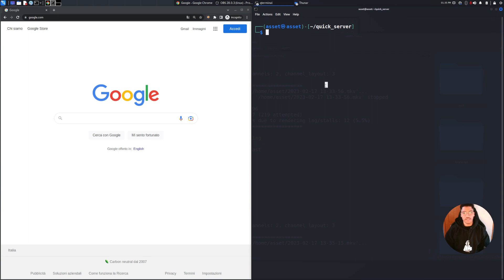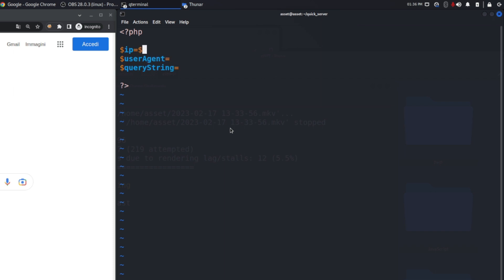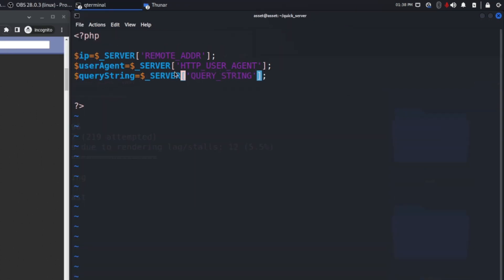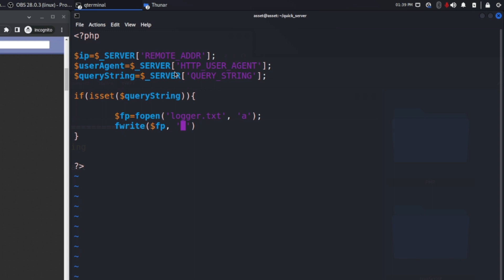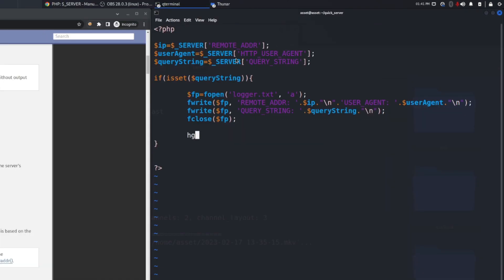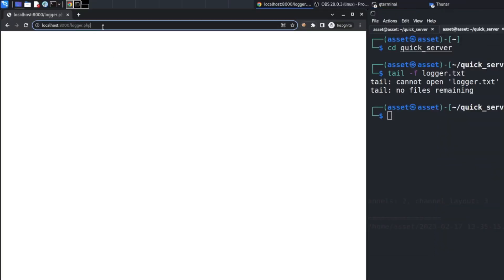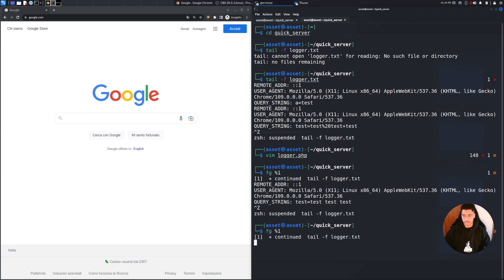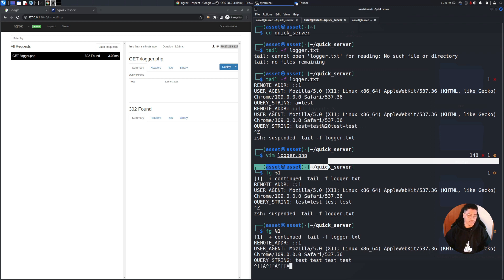Quick Logger Server set up in PHP with ngrook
This video describes how to set quickly a web server to log useful information such as IP address, user Agent, query strings and more.
In this case, is used locally and with ngrok to expose the server on the internet.
But you can use this everywhere.